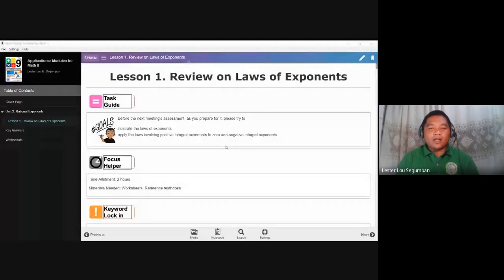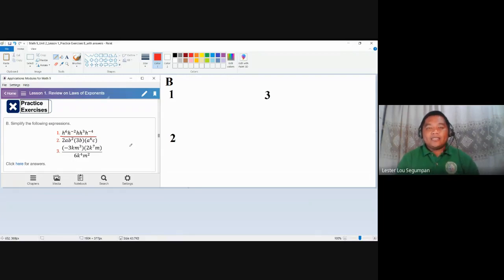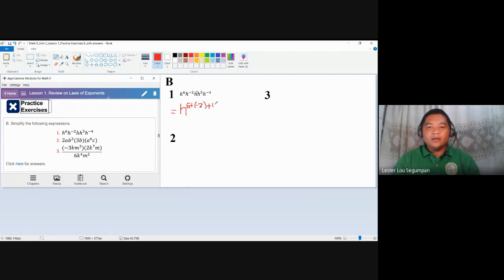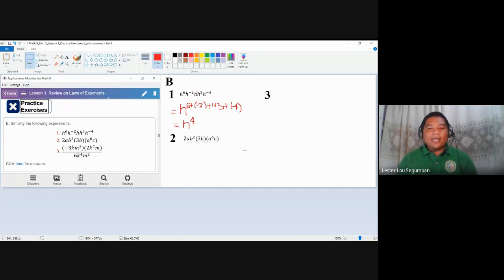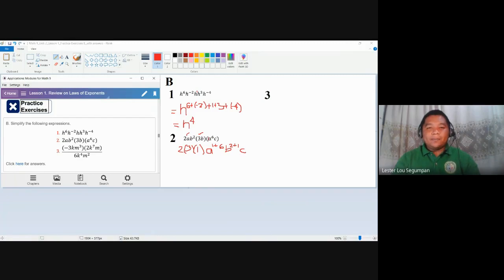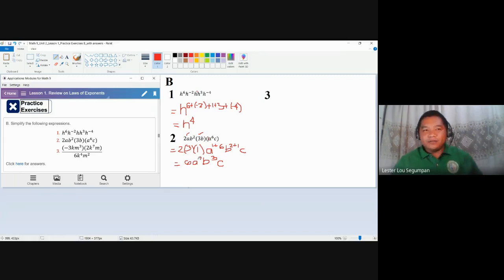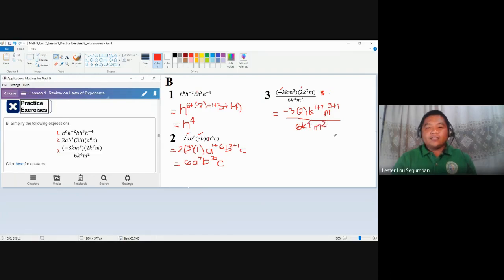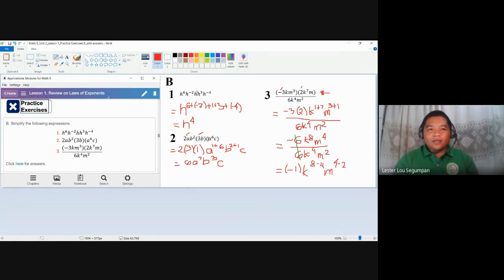Applying the Multiplication and Division Laws - Math 9_Unit 2_Lesson 1_Practice Exercises B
Applying the Multiplication and Division Laws of Exponents.

This video contains discussions and demonstrations on Practice Exercises B in Unit 2 Lesson 1. Review on Laws of Exponents of the Applications: Math 9 modules.

1. Video is made using a recorded session of Google Meet.
2. Modules are made using the Kotobee Author application software.
3. Discussions are done using the Paint application software.
4. Icons in the modules are made using the MS Powerpoint application software.
5. Avatars found in the modules are made using the bitmoji application software.